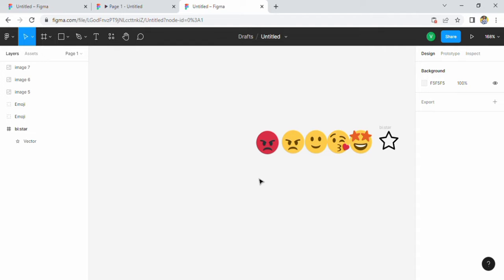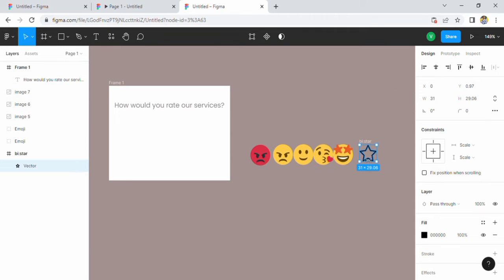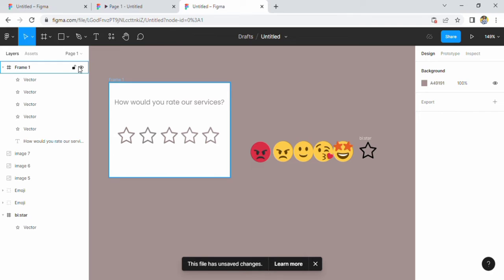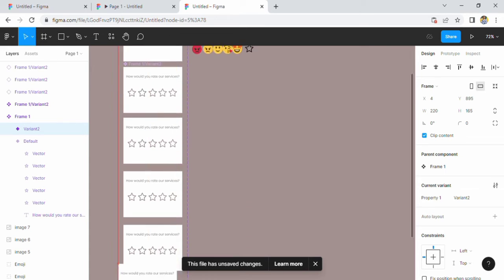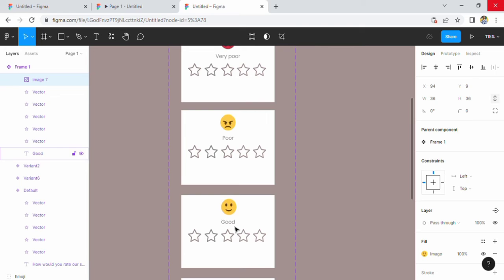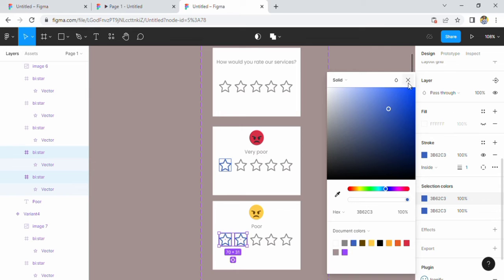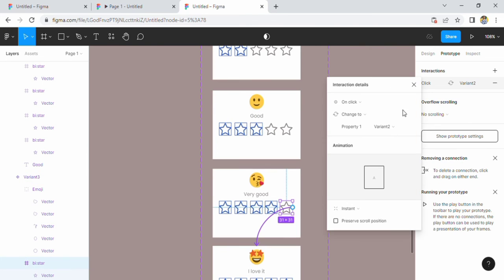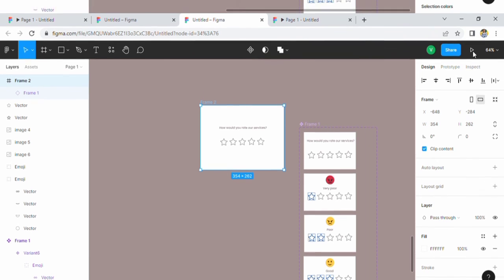Cool emoji animation.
Create an emoji animation that shows user reviews and ratings. 🔥